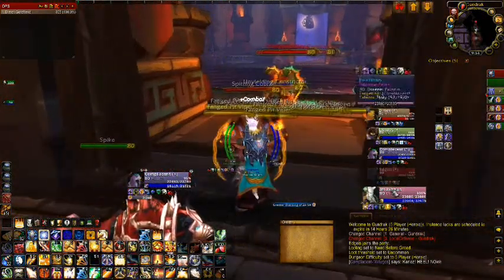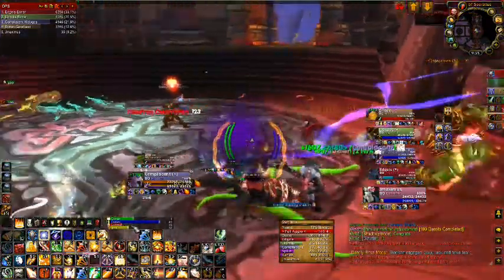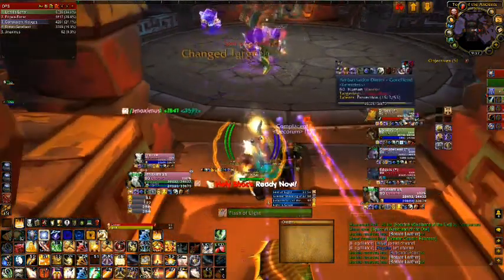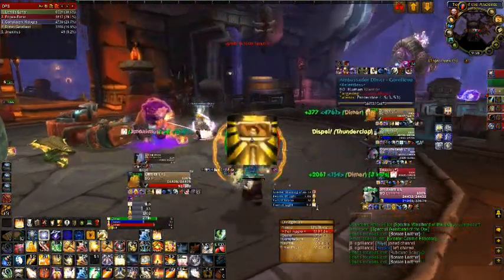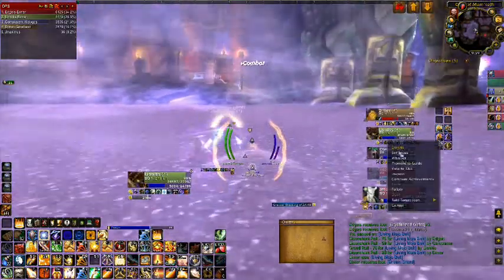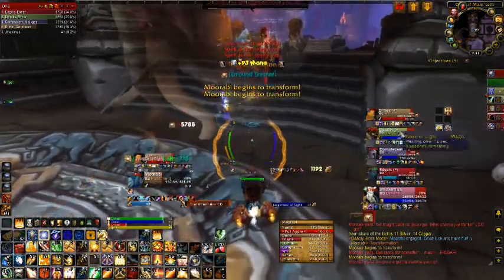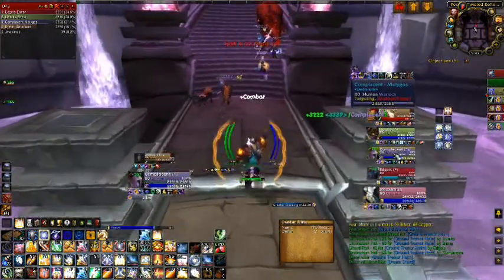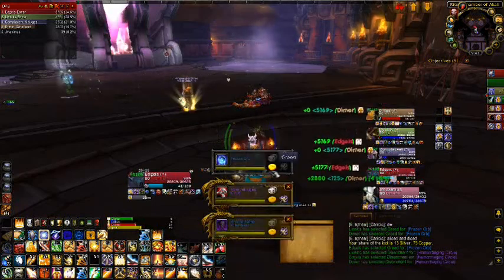Healing Heroic Gundrak